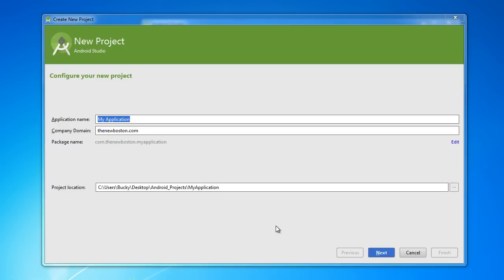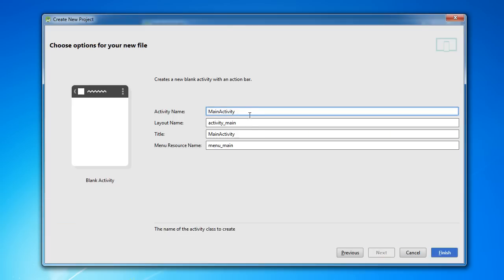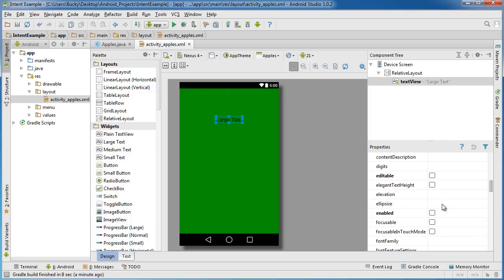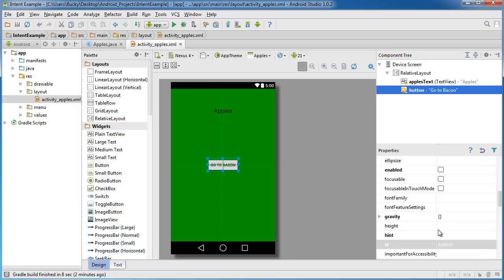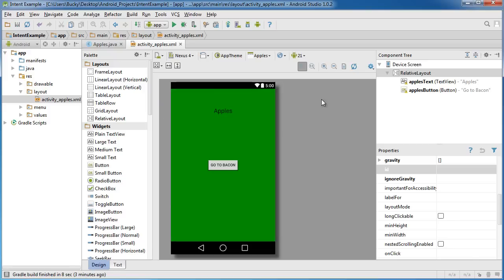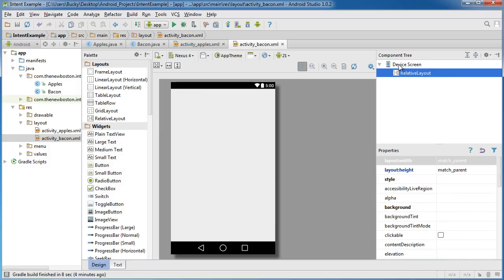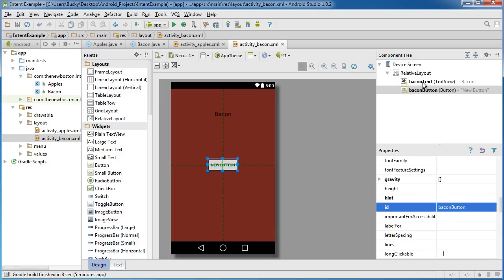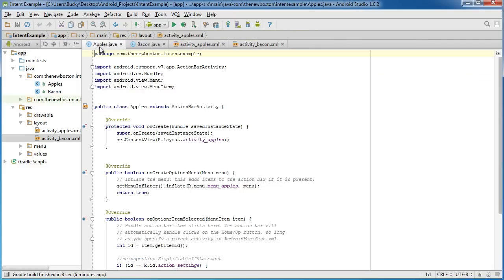Android App Development for Beginners - 35 - Intents